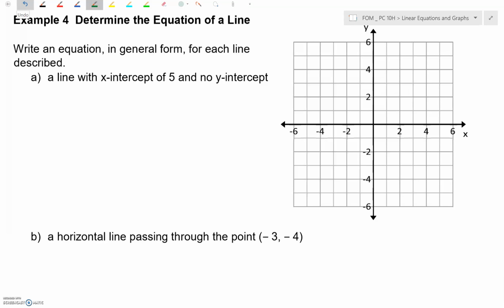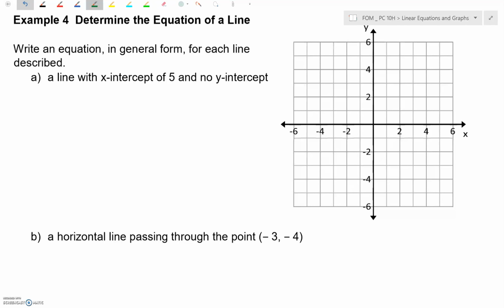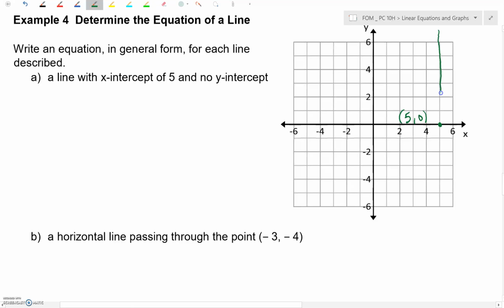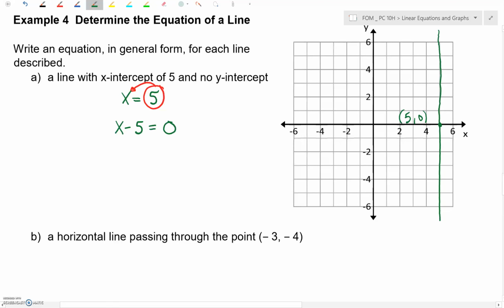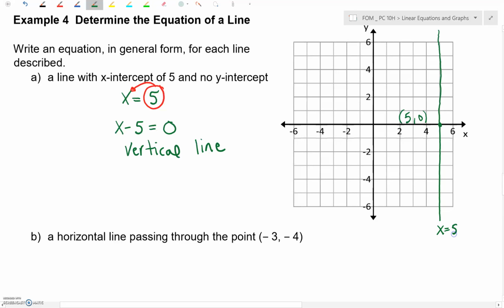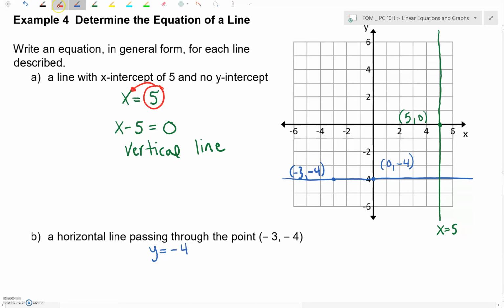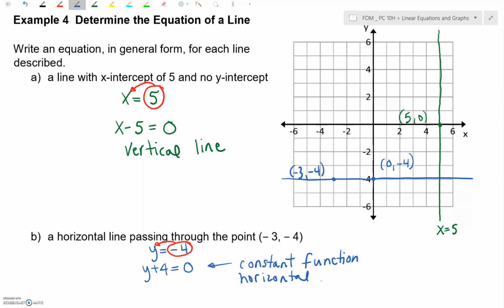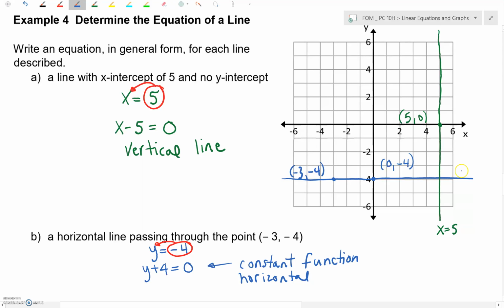Sec 7.2 Example 4 Determine the Equation of a Line